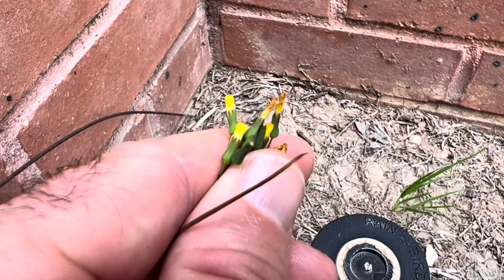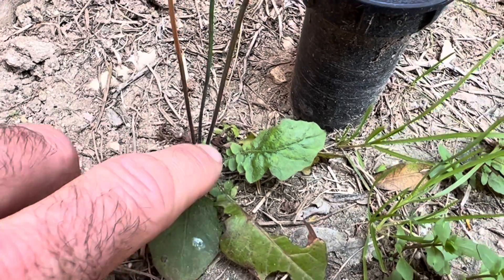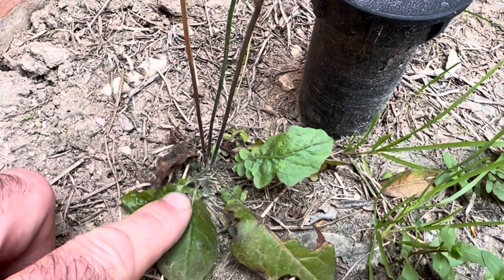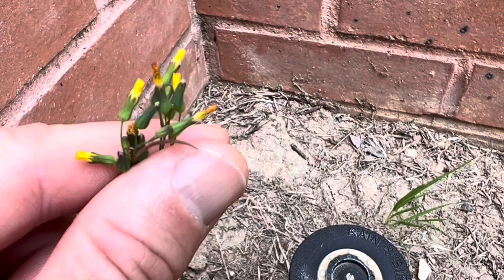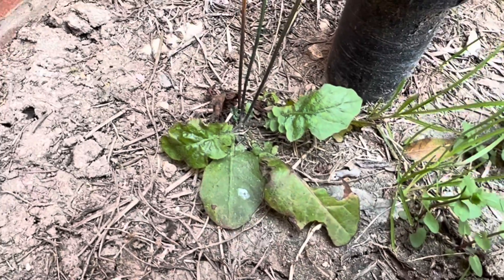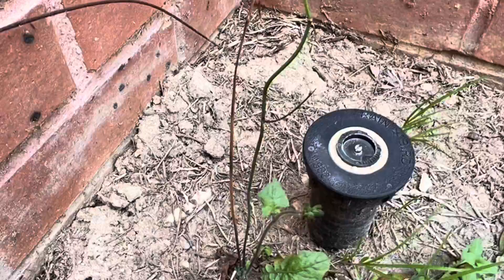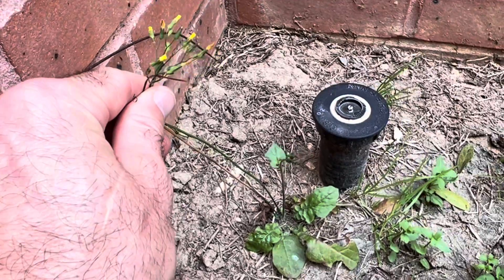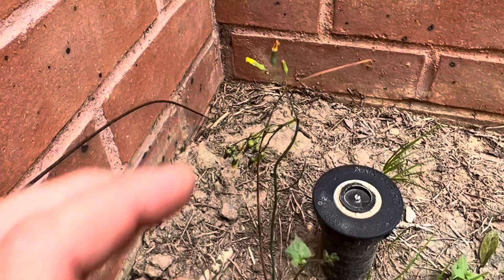Japanese Hawkweed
Japanese Hawkweed found March 7th, 2022.

Primitive Fire Making ($12)